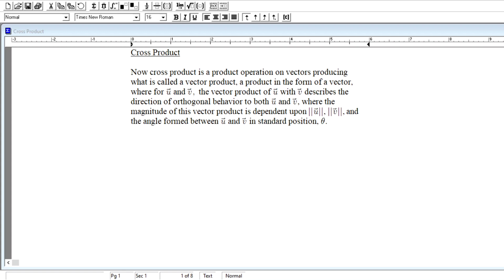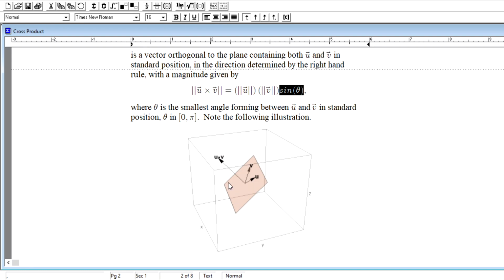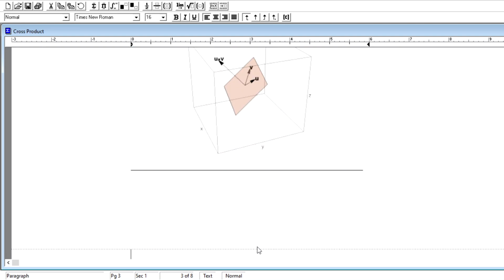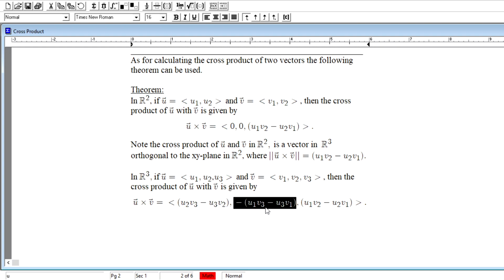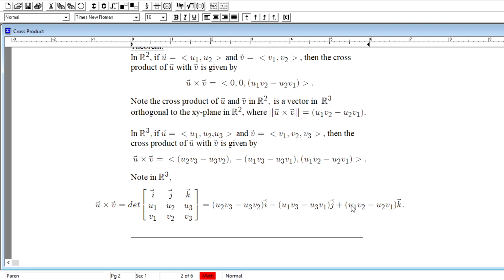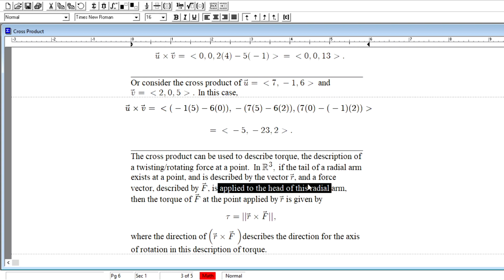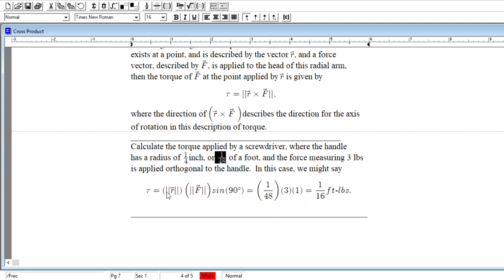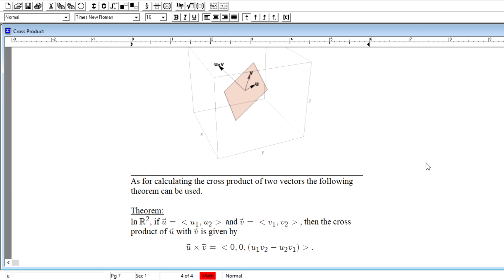The Cross Product - Calculus II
A video introducing the vector product known as the cross product.